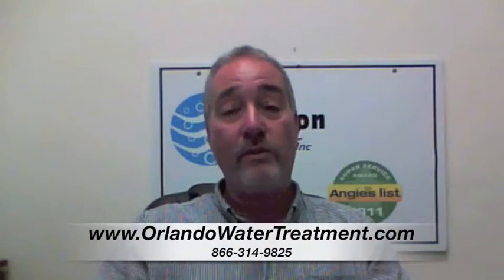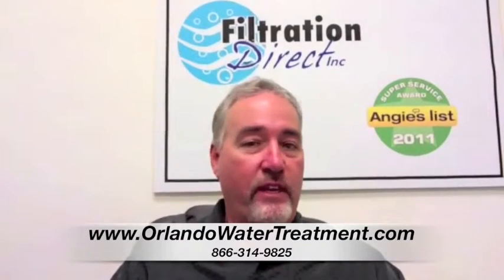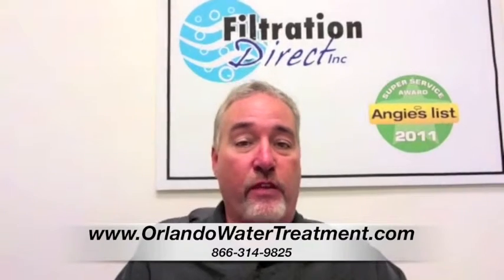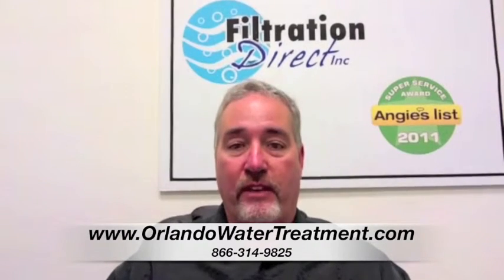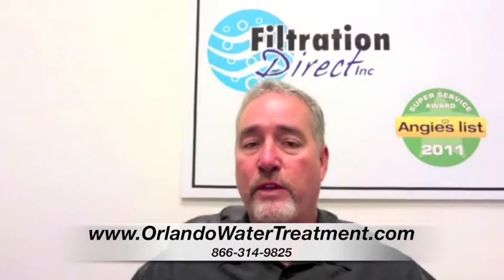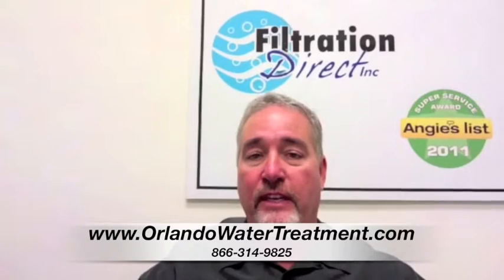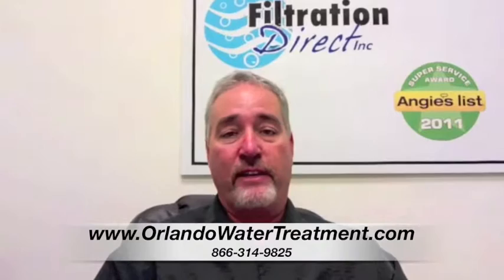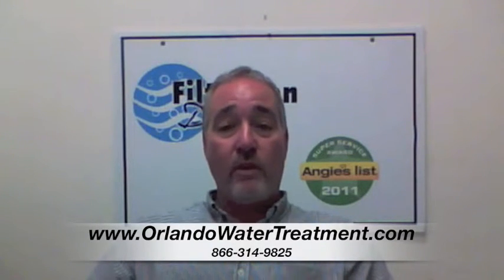What is a water softener? Water Treatment System Ocala